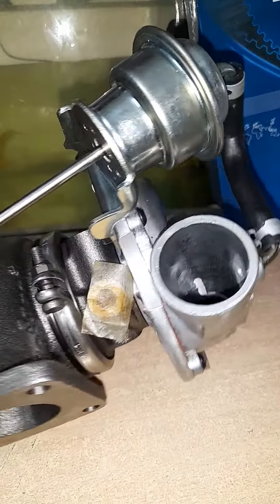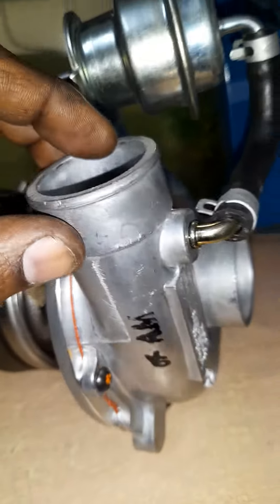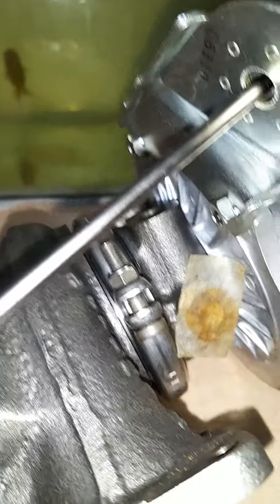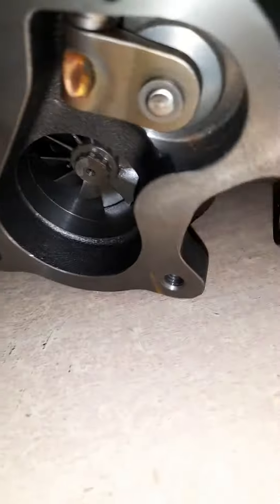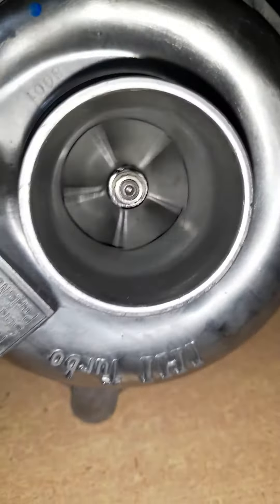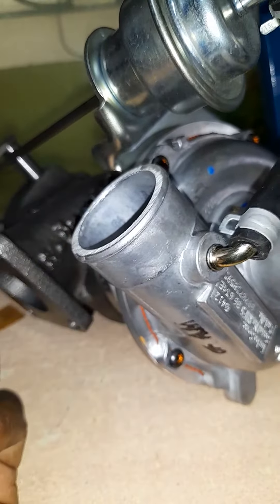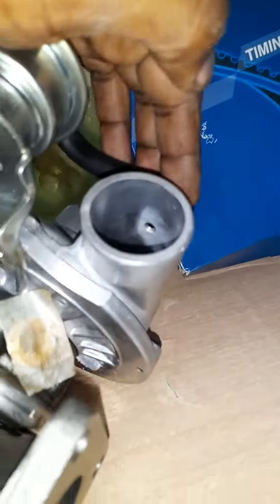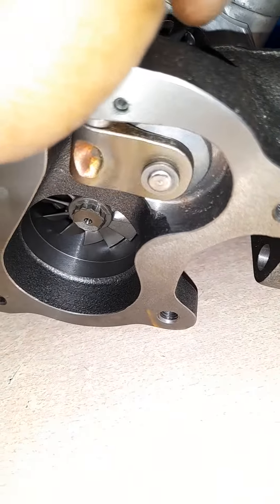Working of a Turbo Charger. Manufactured by IHI Japan for a Isuzu 4FG1 Turbo diesel engine.